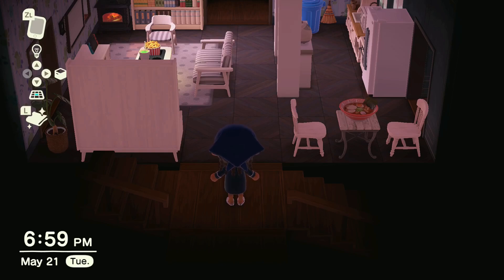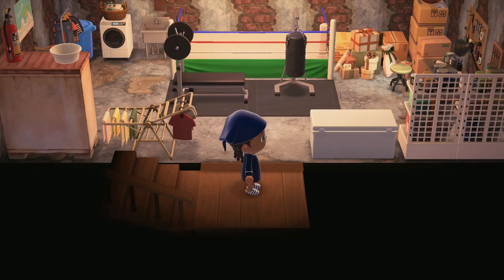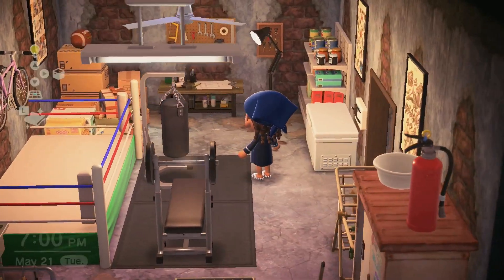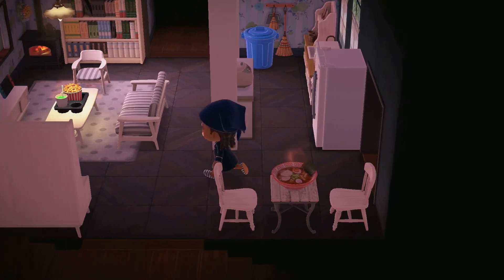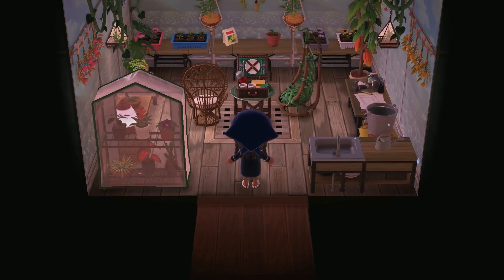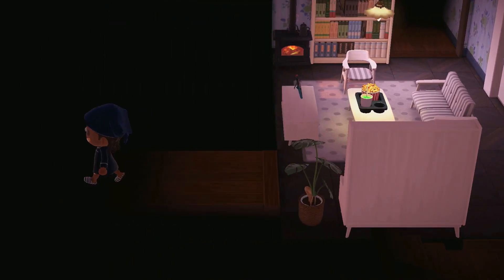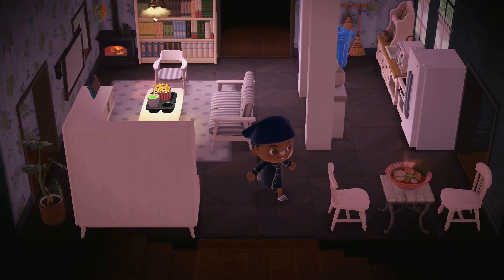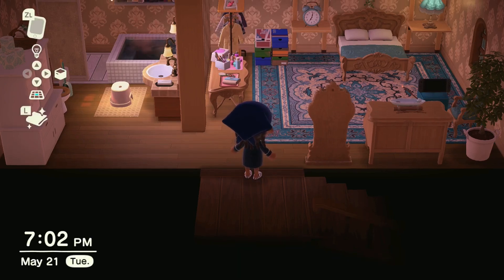Animal Crossing New Horizons | Player House Build - Full Tour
Animal Crossing: New Horizon
Player House